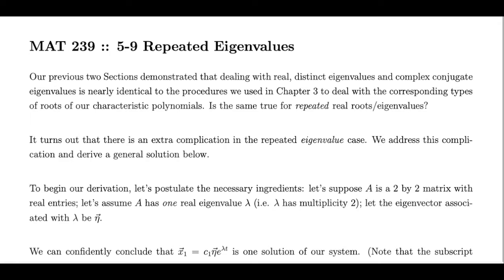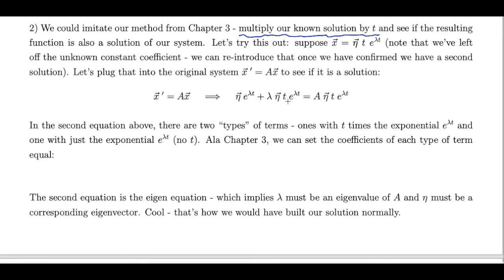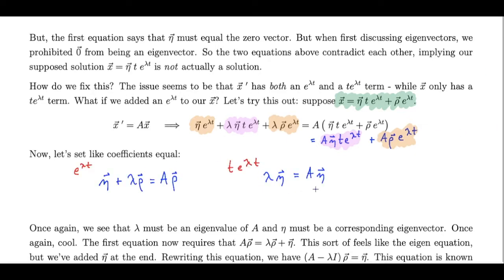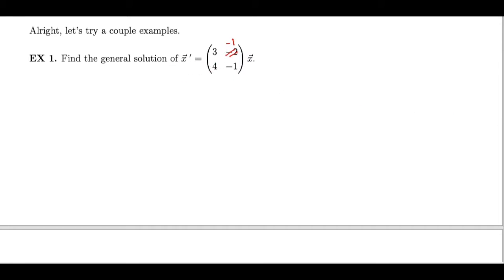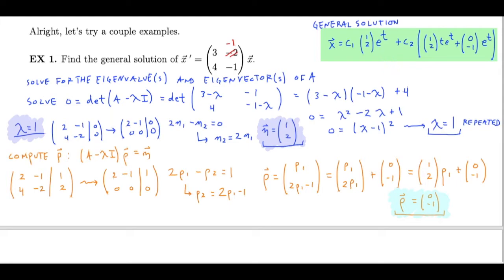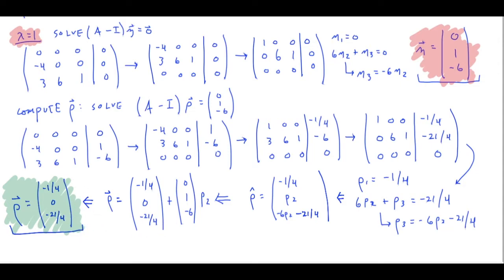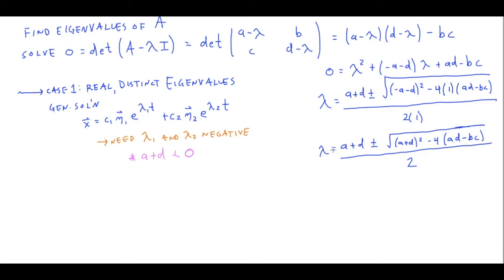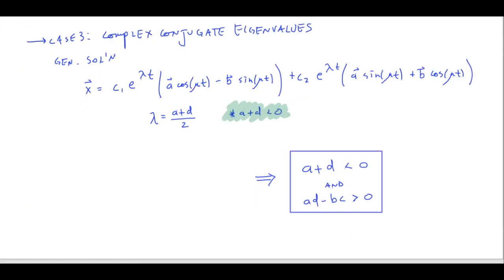Differential Equations :: 5.9 Repeated Eigenvalues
Solving systems of first order linear differential equations in the case when the coefficient matrix has a repeated eigenvalue.